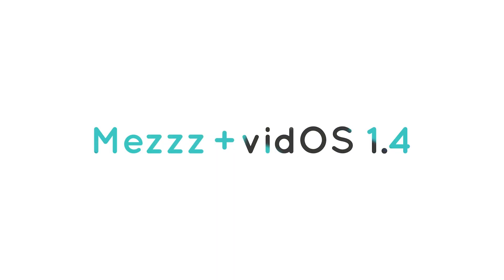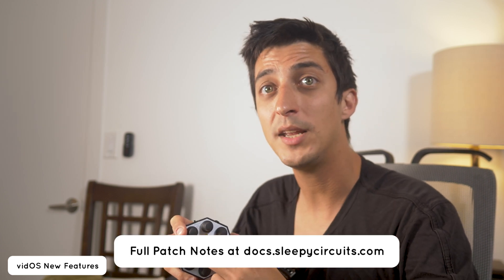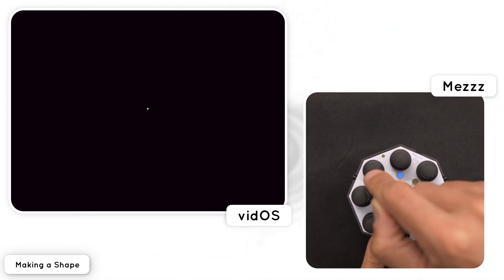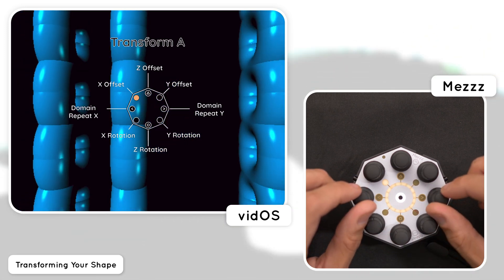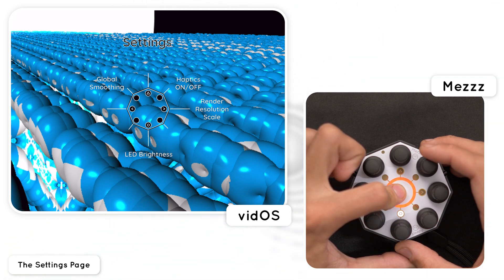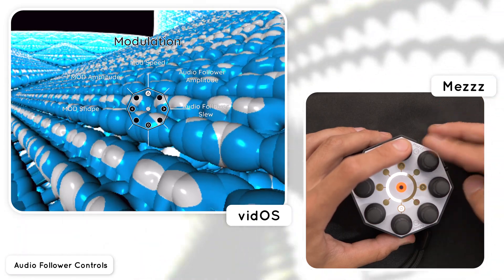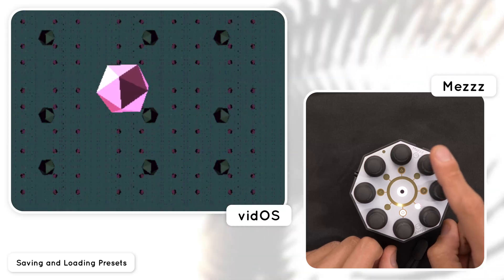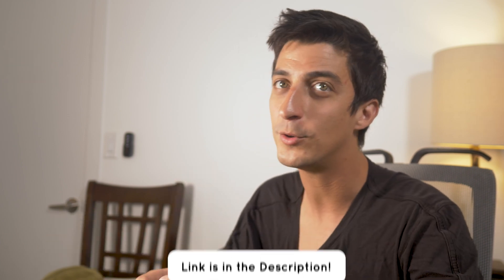Mezzz + vidOS 3D Video Synthesizer Visualizer Tutorial (v1.4): Audio Reactivity, Presets, & More!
We are back with an updated Mezzz and vidOS user guide for the firmware 1.4. This video reviews the new features added to our flagship portable video system since the last tutorial. It demonstrates using the Mezzz MIDI controller and the generative 3D video app, vidOS, to make rad visuals for live performance! This video guide covers the Mezzz hardware, making shapes, navigating pages, using internal modulation, setting up audio reactivity, presets, and recording your work.

If you want to learn even more, be sure to check the online manual and guides

Chapters:
00:00 Introduction
00:35 What is Mezzz + vidOS
01:16 Overview of Changes in 1.4
03:12 Mezzz Hardware
03:51 Making a Shape
05:40 Material Pages
06:33 Transform Pages
07:02 Scene & Camera Page
07:32 Feedback Page
08:39 Settings Page
09:38 Modulating with the Inertial Momentum Unit (IMU)
10:12 Animating Visuals with LFOs
11:00 Using the Audio Following
12:08 Creating and Recalling Presets
14:10 Recordings Your Creations
14:40 Outro

Sleepy Circuits enables audiovisual performance by creating video synth and controller hardware and software. You can learn more about our products and signup for our newsletter on our official
Tag us in your creations @sleepycircuits and use